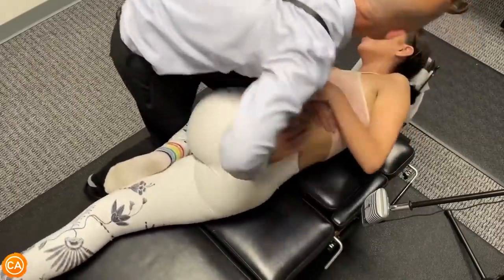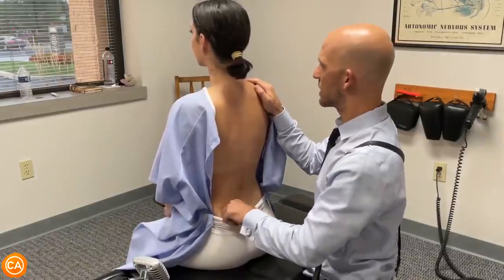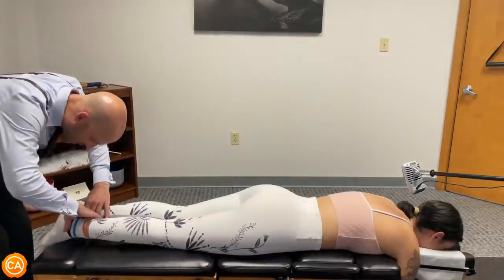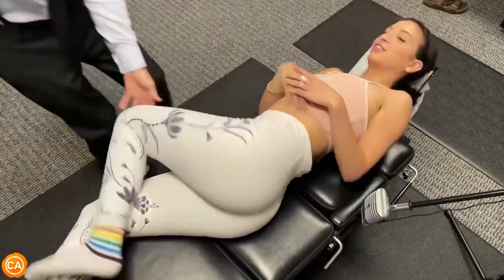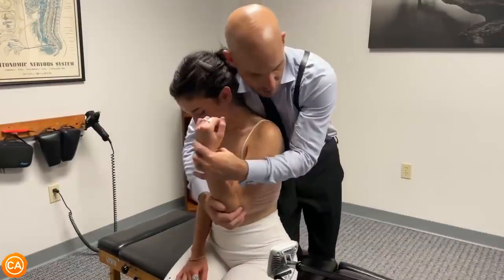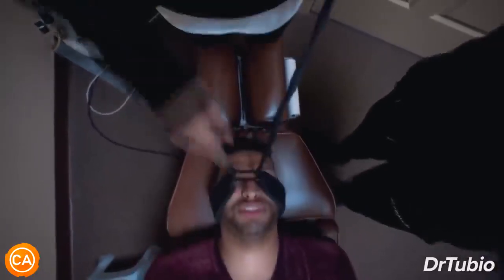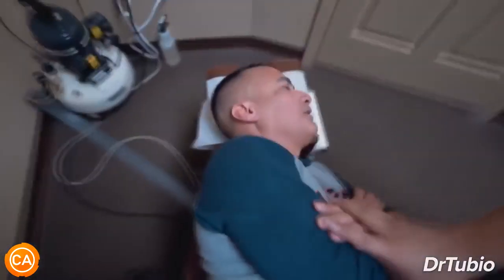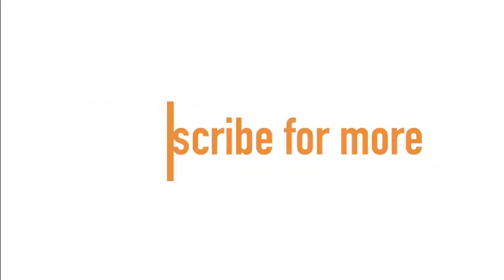CRACKING The Chiro_s DAUGHTER_ - ASMR Chiropractic Adjustments